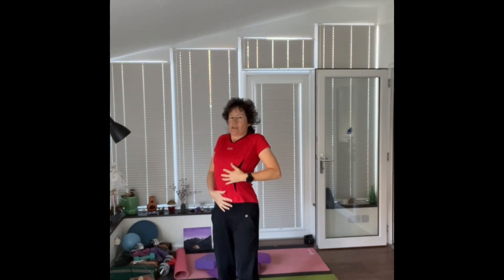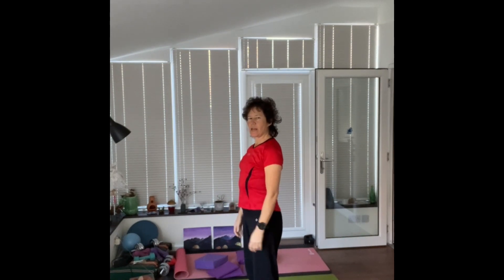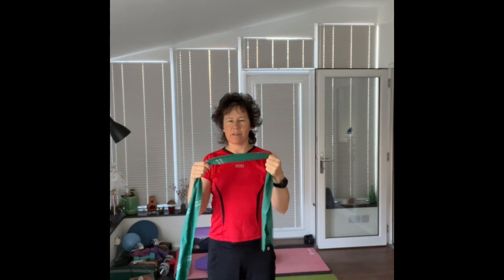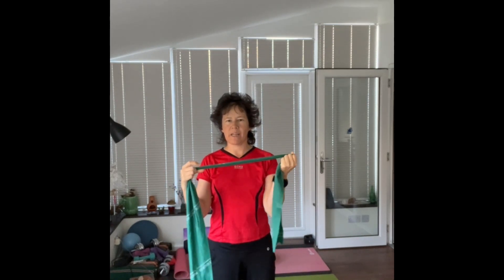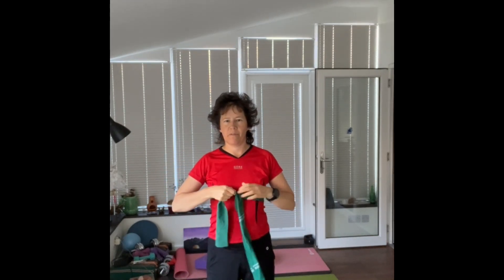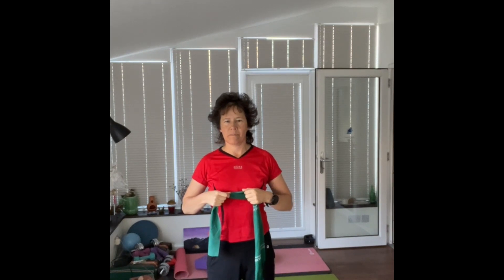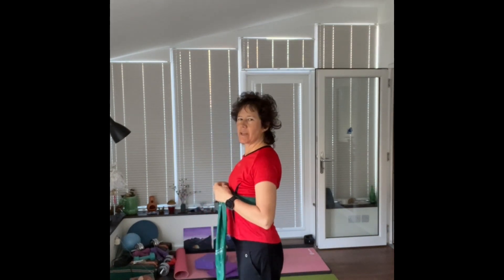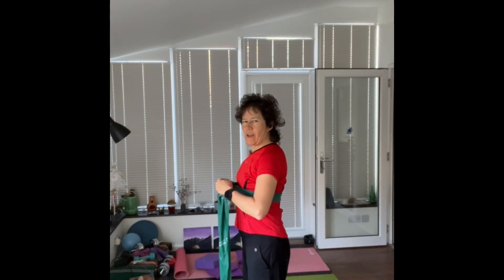Pilates Tips - Breathing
Lateral Thorasic Breathing for Pilates

How to practice pilates breathing with a theraband